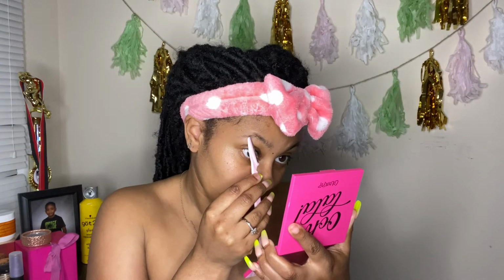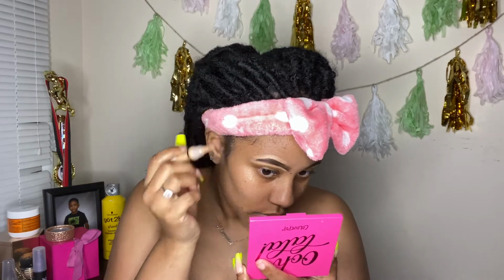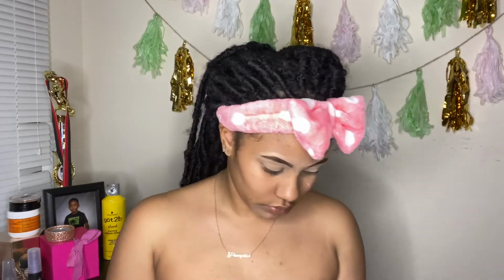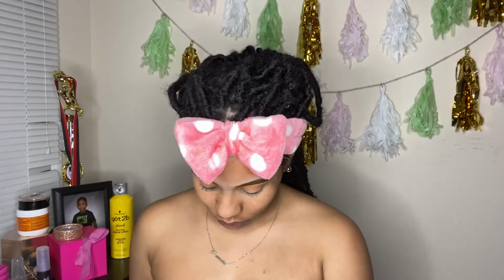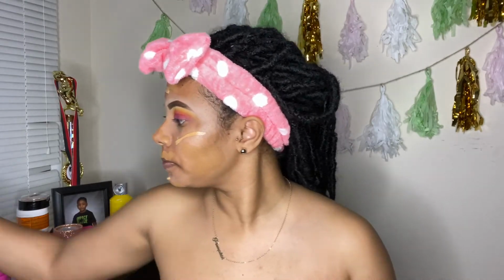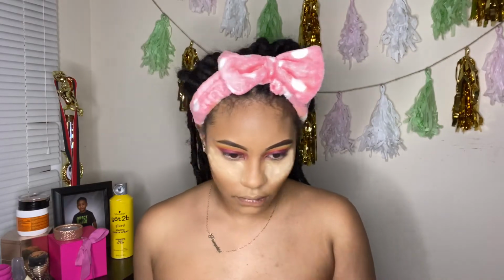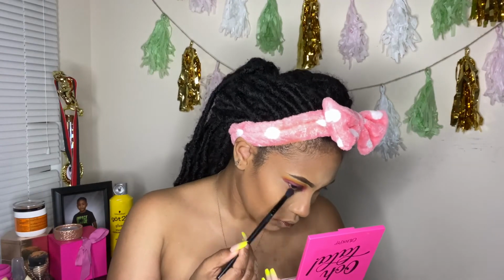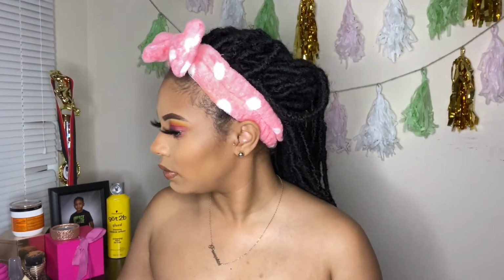THE EASIEST SUNSET EYES EVERRRR!!!| ELF&NYX + BENEFIT COSMETICS| THE PRISSYY PUMPKIN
Hi Girlsssss,

Today’s video is a tutorial on sunsets eyes😍This tutorial is a beginner friendly one. As always I love you guys❤️

See Ya In My Next Video💋

C O D E S & L I N K S 🔽

TICTOK: PumpkinnnSpice
CASHTAG: $PrissyyPumpkin
**All funds go toward my YouTube channel**